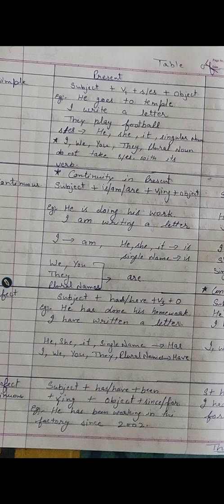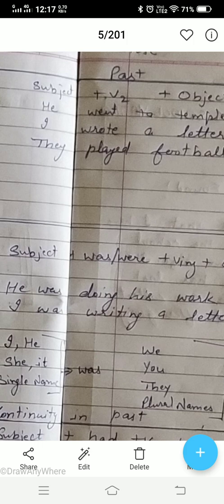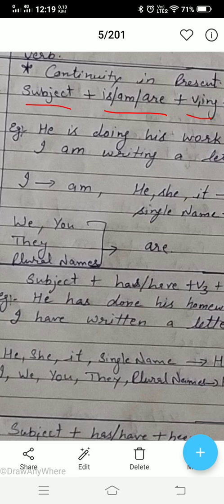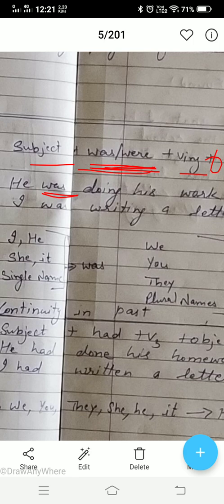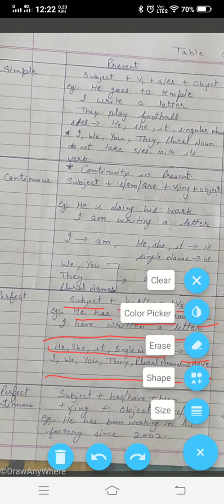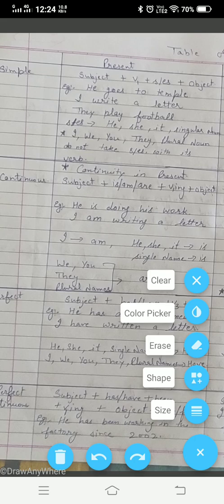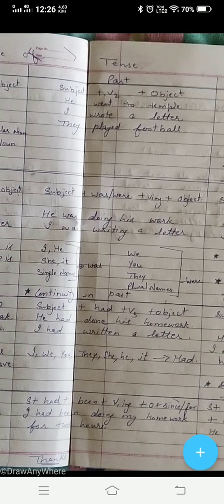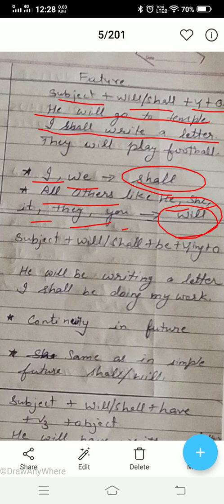Tense part 2